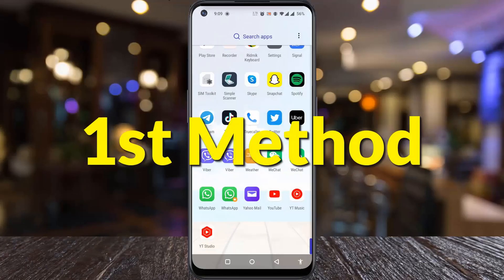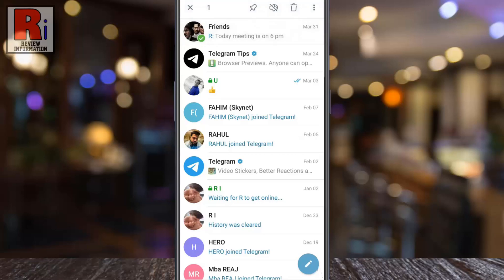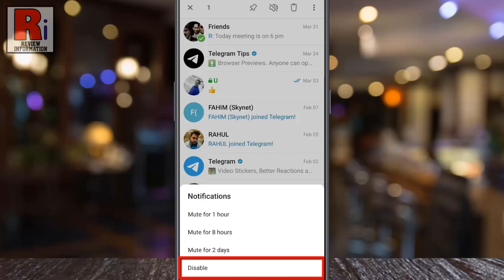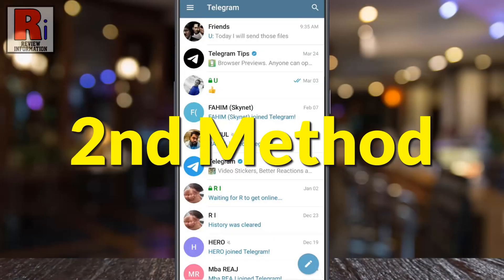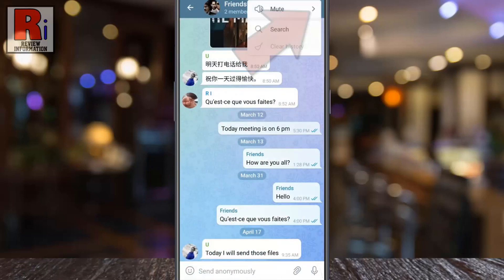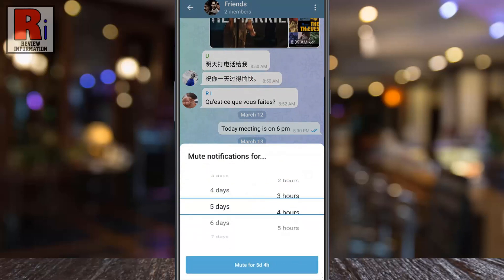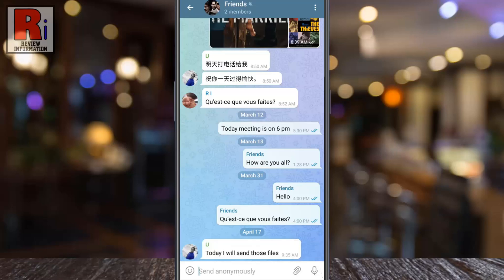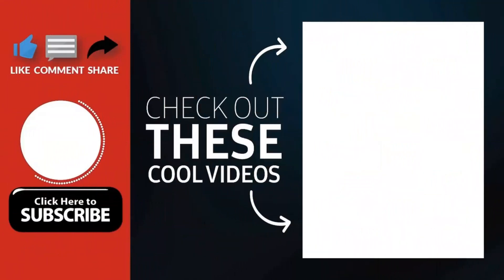How to Mute Notifications for Specific Telegram Chat (2 Methods)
In this video I will show you 2 methods, How to Mute Notifications for Specific Telegram Chat Conversation.

Open the Telegram app on your phone. Long press on the conversation which notifications you want to mute. Then you will see some new options at the top. Tap the mute icon. Now choose how long you want to mute notifications for this conversation. You can mute permanently, or you can mute for a specific period of time. And the notifications for this conversation is muted for the selected time period.

Go to the conversation which notifications you want to mute. Tap on the three dots from the top right corner. From the drop down menu, tap on mute.
Another menu will open. Select mute for... Choose the days and hours, for how long you want to mute notifications for this conversation. Then tap the muted for button. And the notifications for this conversation is muted for the selected time period.